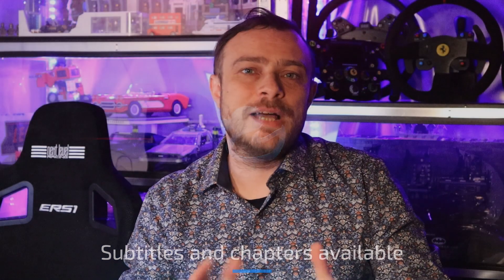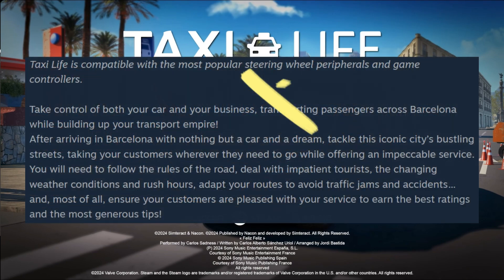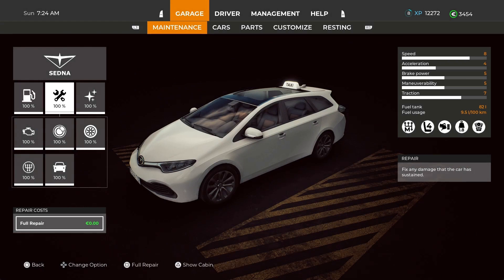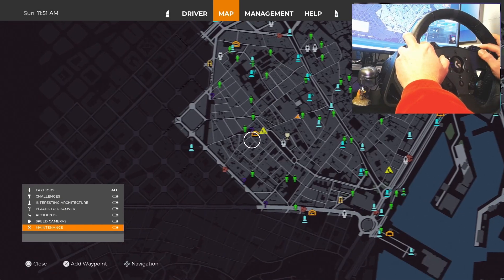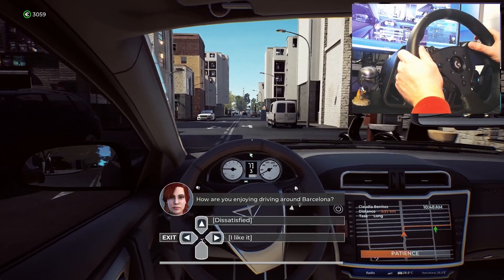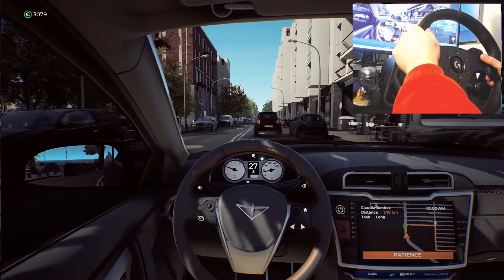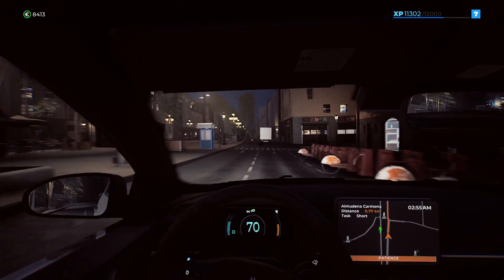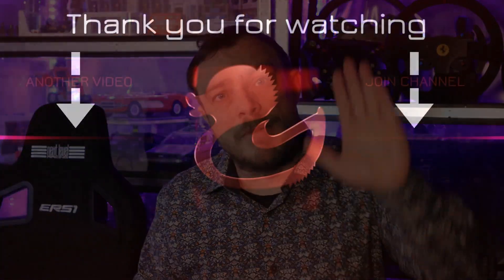Review: Taxi Life - A city driving simulator (Barcelona)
There are already quite a lot of simulators out there, but driving simulators that allow you to drive in a vibrant and populated city are scarce. Taxi Life tries to let you discover the beautiful city of Barcelona from the driver seat of your taxi. Enjoy.

00:00:56 First impression
00:02:26 Peripheral compatibility (steering wheels/shifters)
00:02:46 The garage
00:04:12 First drive
00:05:29 The customers
00:06:36 Force feedback
00:07:32 When the dust settles
00:08:26 Conclusion